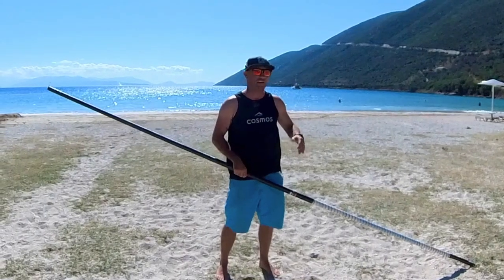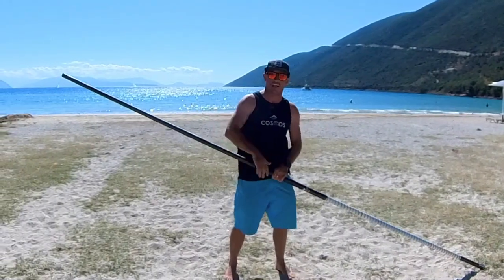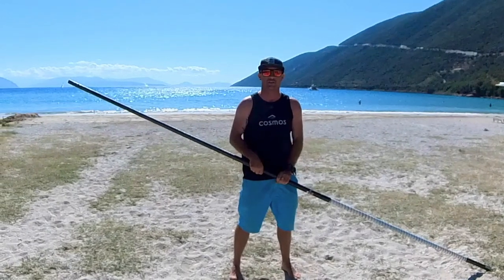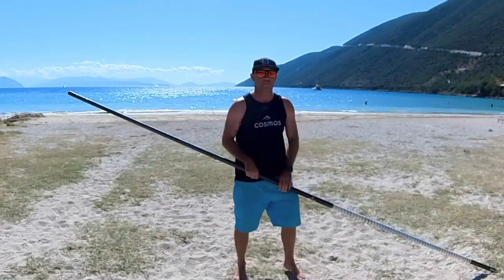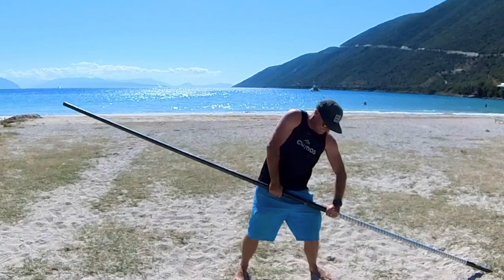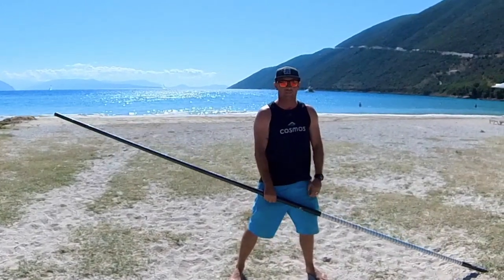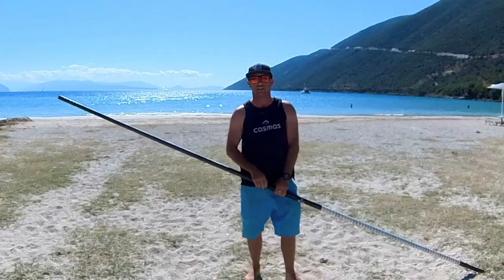How to unstick a stuck mast!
Stuck masts at the end of a session...no problem with this simple trick!

Thanks!

Follow me @cookiesport on instagram for daily tips and updates.

Filmed in Vassiliki, Greece- join me here for a clinic!

Kit used...
- Mixture of camera mounts including Fly Mount and Sail Video System